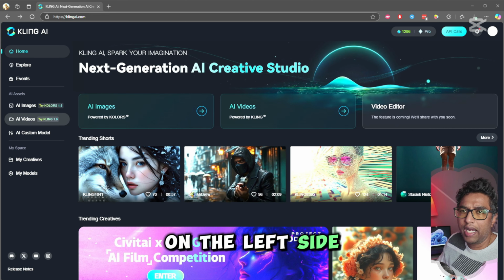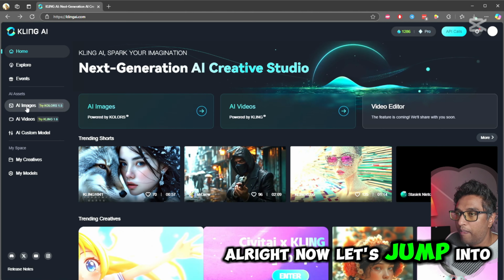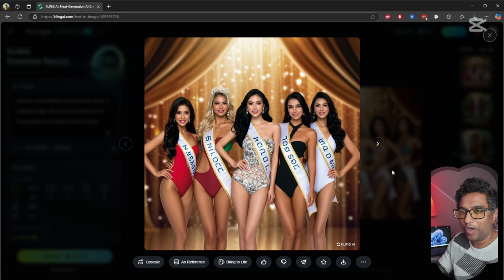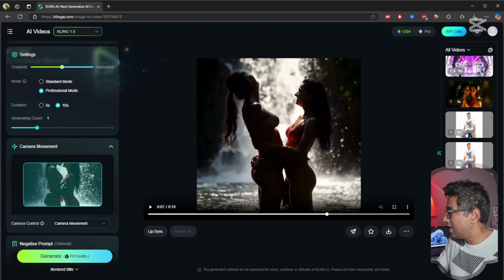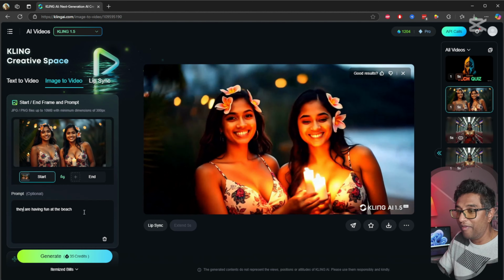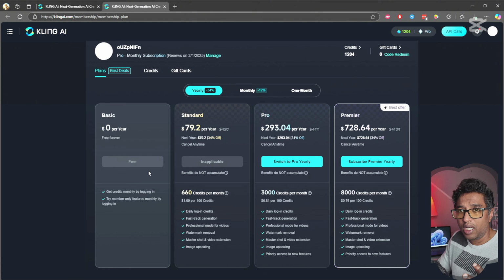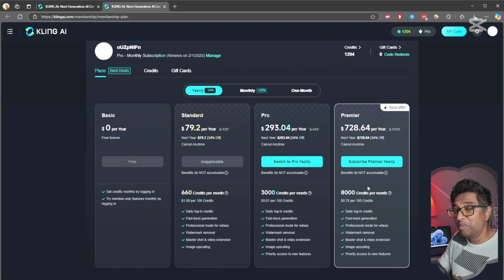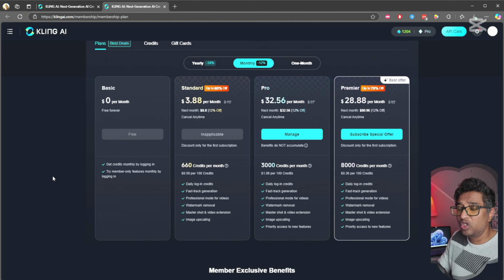Kling AI Tutorial: Secret to Making Better Videos Faster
💬 IMPORTANT NOTE about Kling AI Subscription Cancellation:
⚠️ HEADS UP: I encountered some challenges with canceling the Kling AI subscription that you should be aware of:
The subscription cancellation process wasn't straightforward. When trying to cancel:

The cancellation link from Stripe wasn't sent to my registered email
Had to check multiple email addresses to find the billing link
The billing was somehow linked to a different email account than my registration email

Keep track of ALL email addresses you use
When trying to cancel, check ALL your email accounts for the Stripe billing link
Document which email you use for registration

This isn't meant to discourage you from trying the tool, but rather to help you be prepared and avoid the same confusion I experienced.

Discover how to transform your video creation process with Kling AI! In this comprehensive tutorial, I'll show you the exact steps to create professional-quality videos in record time. Learn powerful techniques, insider tips, and the best settings to maximize your results with this cutting-edge AI video generation tool.
🎯 In this tutorial, you'll learn:

Step-by-step guide to using Kling AI effectively
Pro settings for best video quality
Time-saving workflows and shortcuts

💡 Perfect for content creators, YouTubers, marketers, and anyone looking to streamline their video production workflow!

📦 AMAZON STORE:
🛒 Amazon Wishlist

Video Chapters:
00:00:00 - Introduction to Cing AI
Overview of Cing AI and its groundbreaking features for video and image generation.

00:00:33 - Setting Up Your Account
Easy account creation process, navigation tabs, and credit system explained.

00:01:01 - Exploring Trending Creatives
Showcasing trending AI-generated art and videos created by users.

00:02:57 - Image and Video Generation
Steps to generate stunning videos and images using AI tools, tips for efficient credit usage.

00:04:44 - Custom Models and Animations
Creating animations and custom models with Cing AI.

00:06:55 - Lip Sync and Animation Examples
Demonstrating AI-generated animations and lip-sync capabilities.

00:09:00 - Pricing Plans Breakdown
Detailed explanation of Cing AI pricing tiers and their benefits.

00:11:10 - Pro Tips for Efficient Usage
Tips to maximize credits, combining tools for cost-effective creation.

00:13:09 - Final Thoughts and Feedback
Wrap-up with user tips and future content announcements.